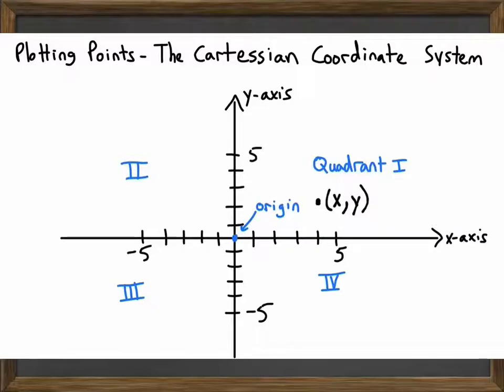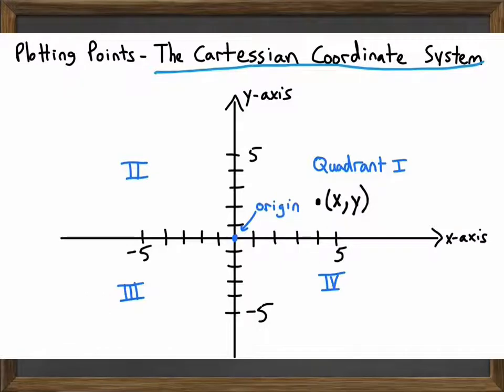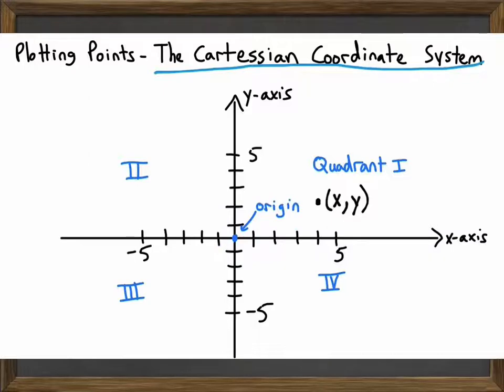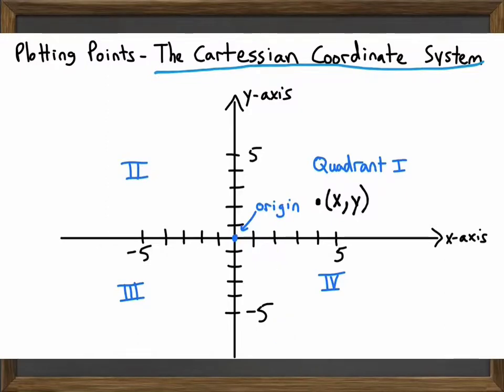Introduction to the Cartesian Coordinate System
We introduce and describe the Cartesian Coordinate System